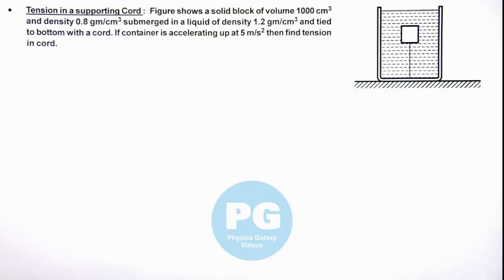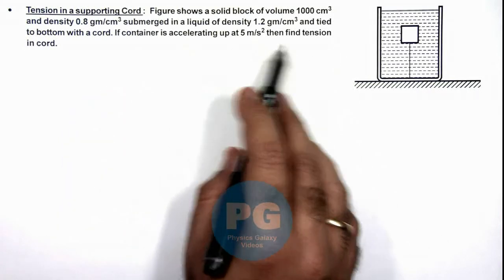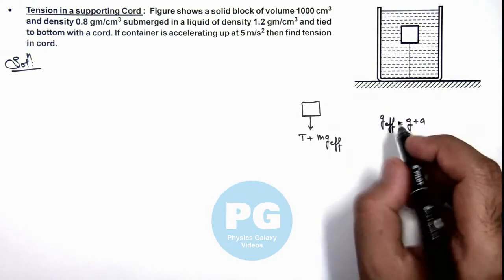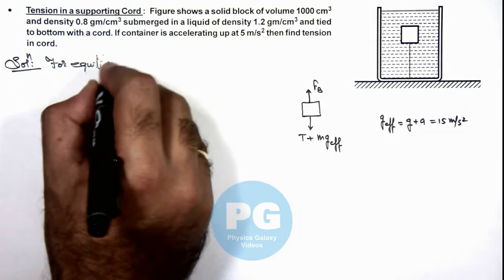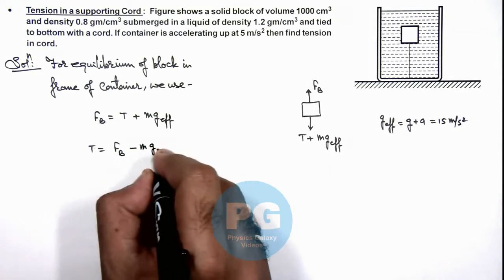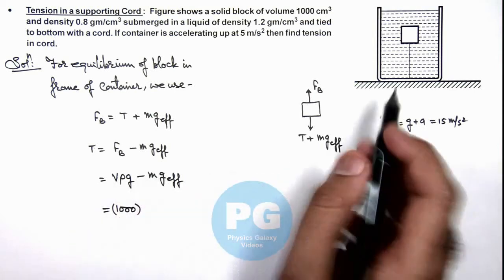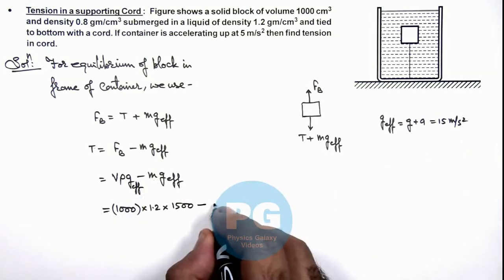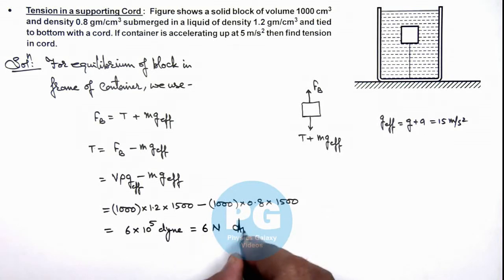22. Advance Illustration | Fluid Statics & Dynamics | Tension in a supporting Cord | by Ashish Arora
Learn complete Physics Video Lectures on Fluid Statics & Dynamics for IIT JEE by Ashish Arora. This is the most comprehensive website on Physics covering all the topics in detail. No wonder, in its trial run itself, this one of its kind website topped the world ranking on Physics learning.